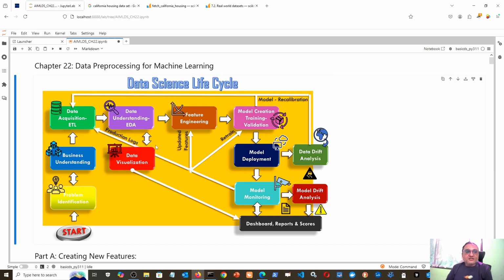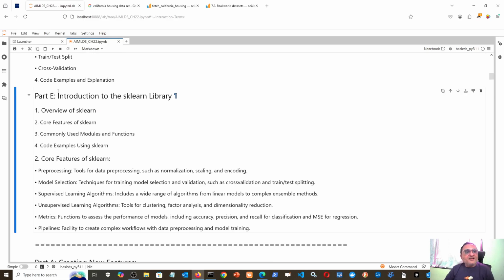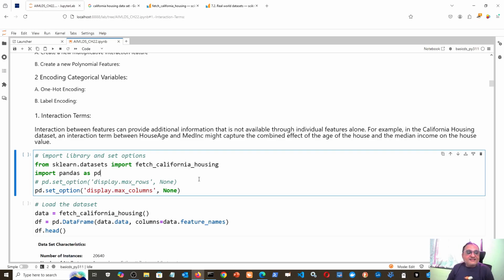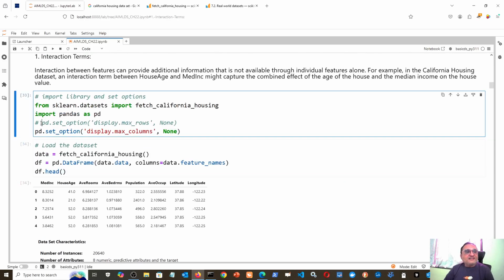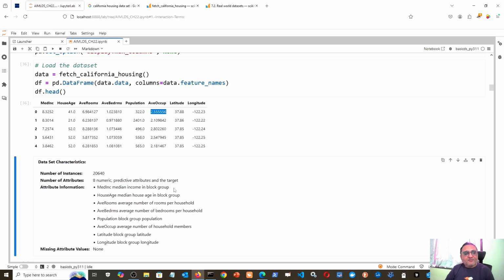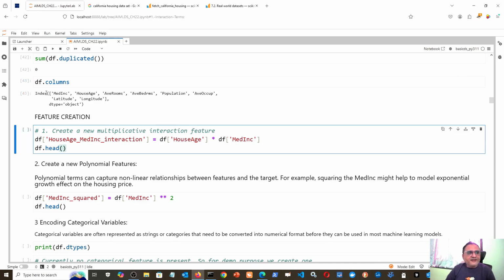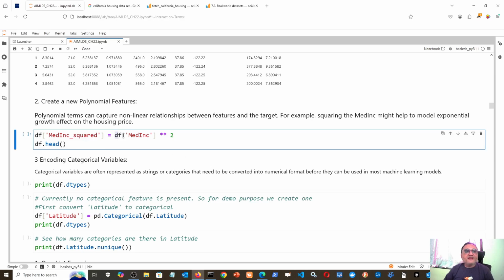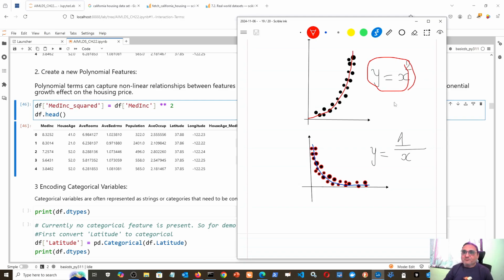CH22 L1 Data Preprocessing: Feature Engineering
CH22 L1 Data Preprocessing: Feature Engineering. Interaction features and polynomial features